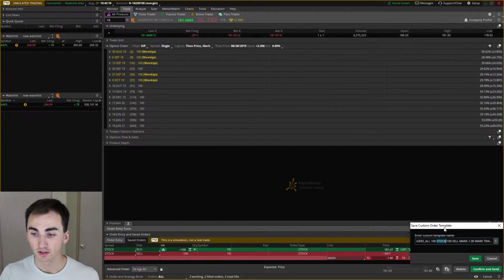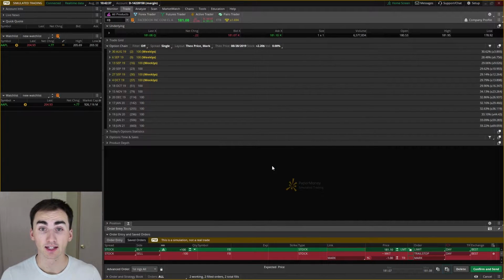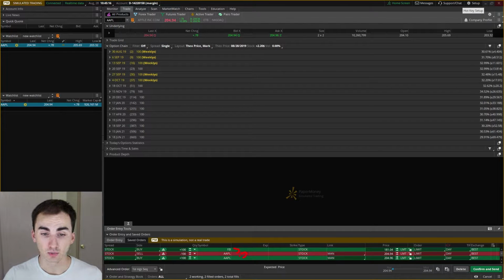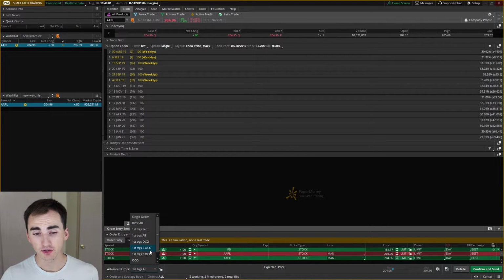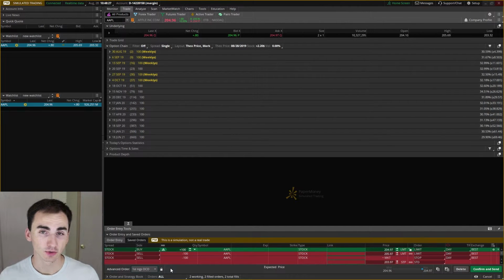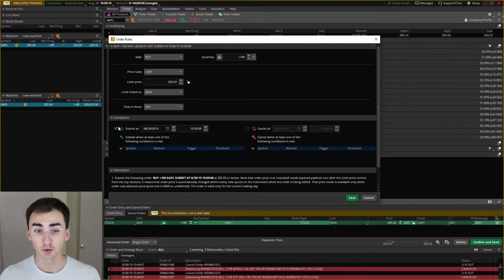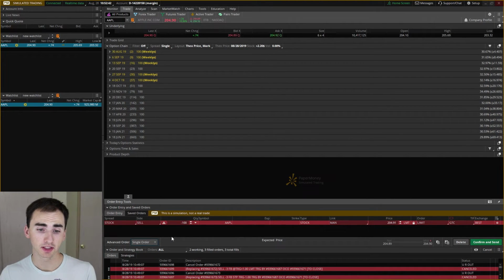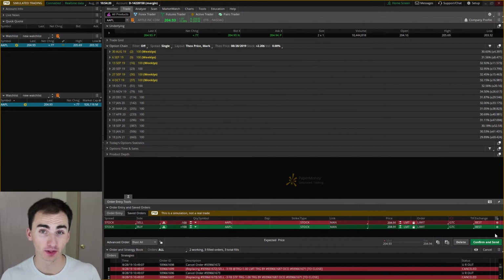Thinkorswim Advanced Order Types Explained - Thinkorswim Tutorial.